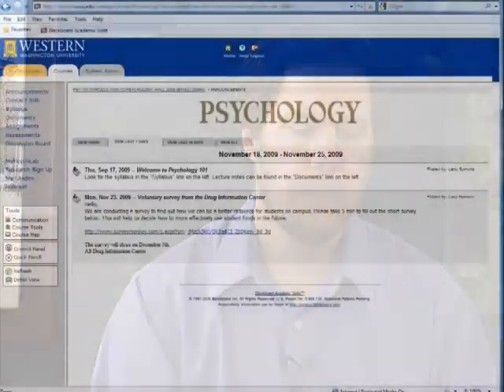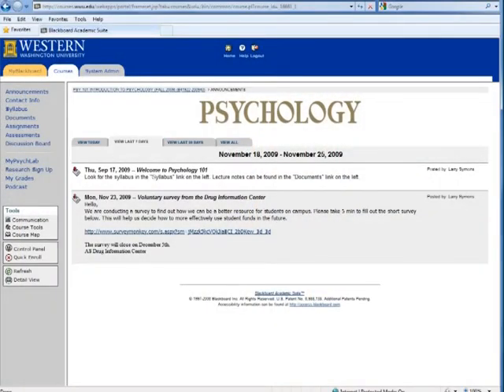Writing in Large Classes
Assigning writing assignments in large courses can be difficult because of the grading load. Dr. Larry Symons has successfully used low stakes writing assignments in his large introductory psychology class at Western Washington University.  Students read articles from a psychology reader, submit answers electronically through the course management system, which are then graded on a pass-fail basis by a teaching assistant.